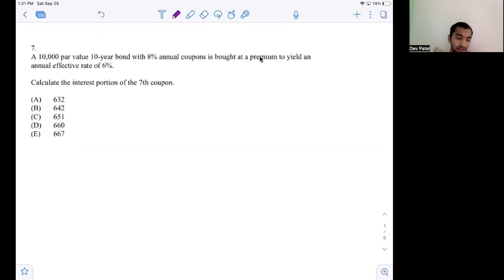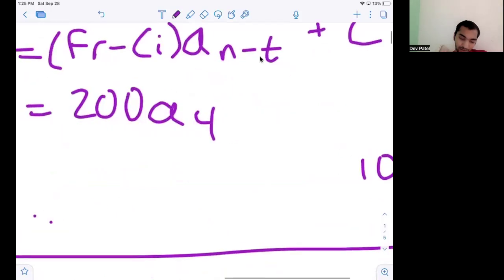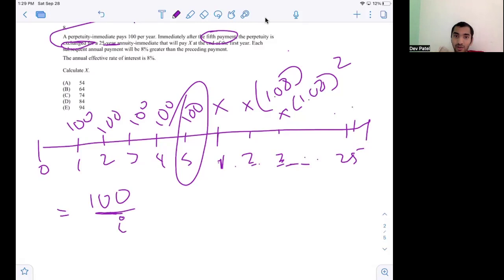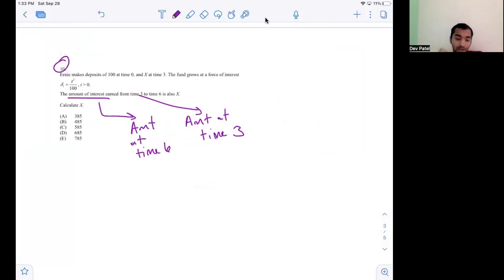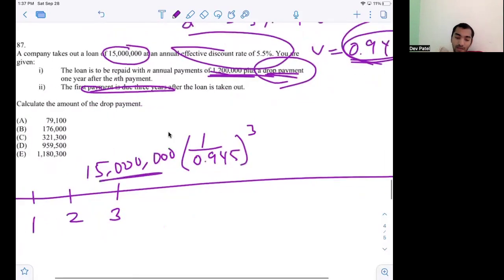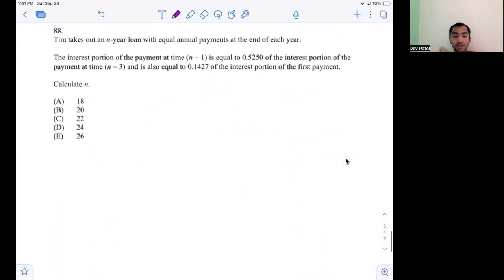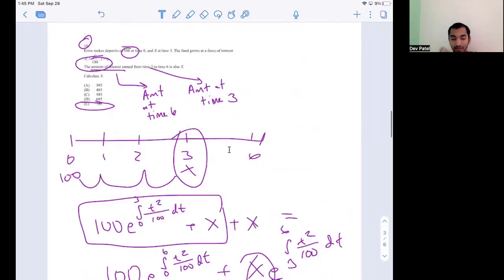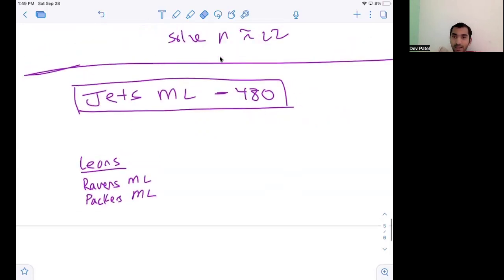Exam FM Sample Questions Part 2, NFL Week 4